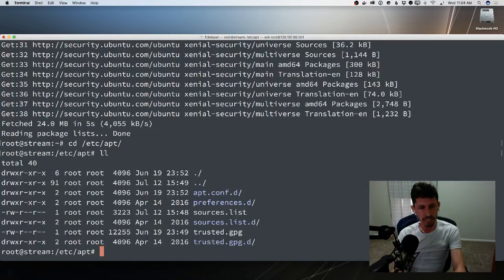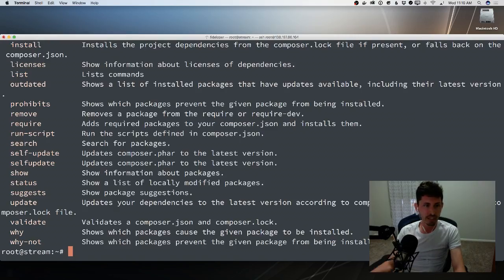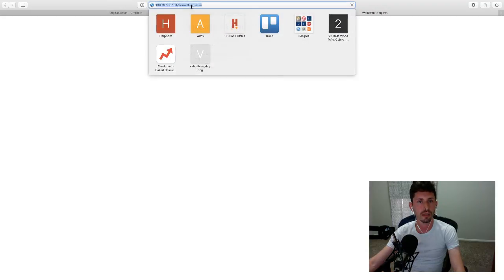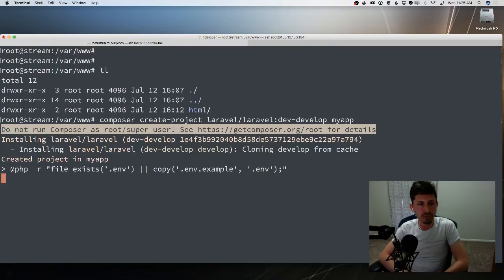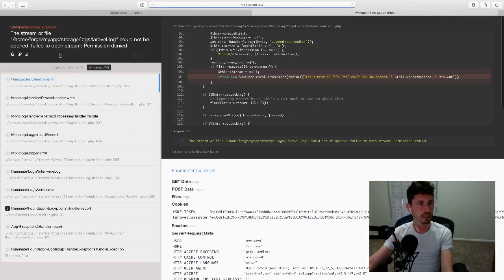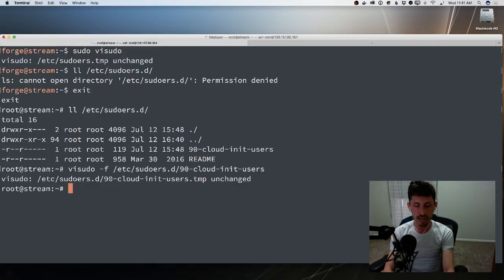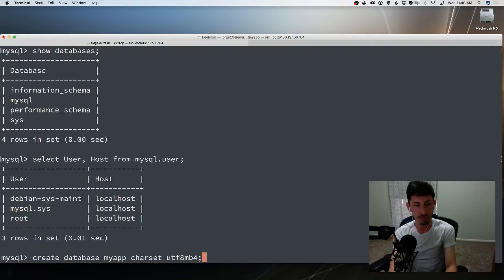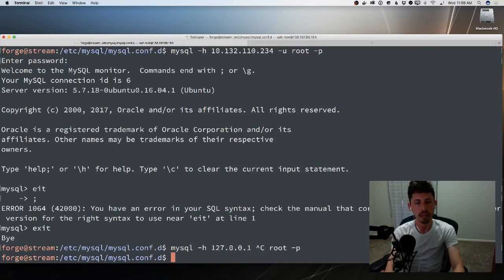Building a forge-like server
Writing & 📽 about coding and servers